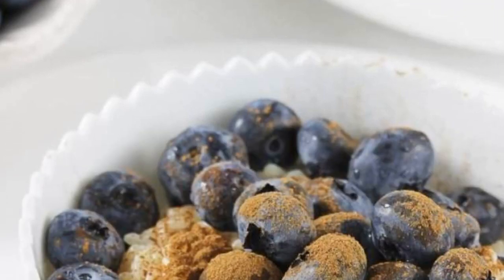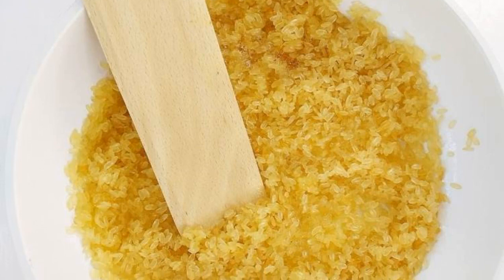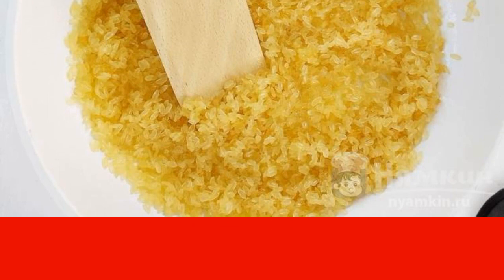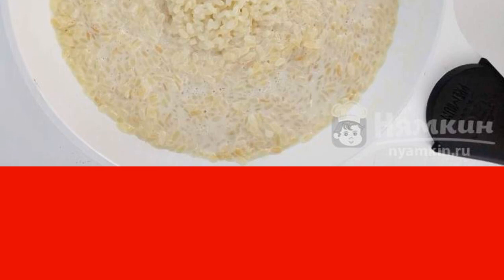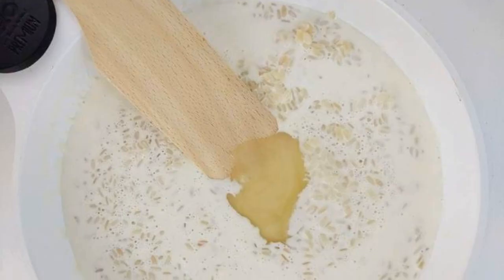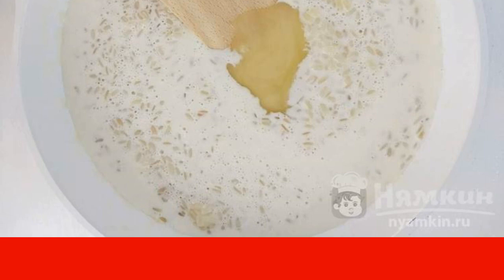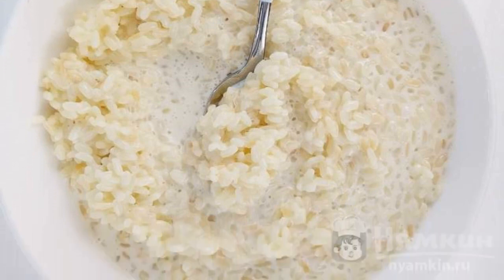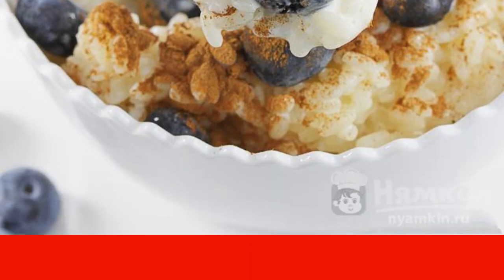Milk risotto with cinnamon and cranberries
Everyone lacks, sometimes ideas for breakfast or lunch. Sometimes you want to cook something delicious, but moderately fast and easy. Risotto with milk with cinnamon and cranberries is a great alternative for traditional sandwiches or cereal with milk.

Ingredients:
rice for risotto - 250 g, butter - 2 tbsp.l.,
milk - 1 cup, water - 0.5 cup,
cream 33-35% - 150 g, blueberries - 360 g,
ground cinnamon - 1 tsp.l., honey - 1 tbsp.l.,